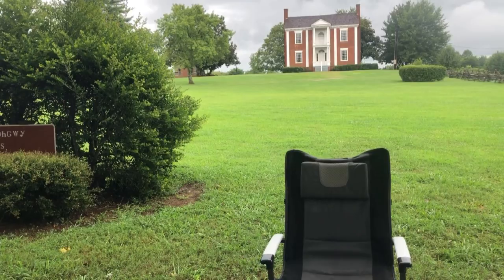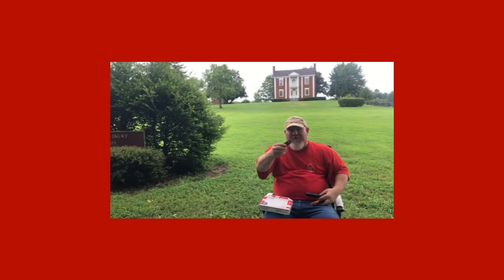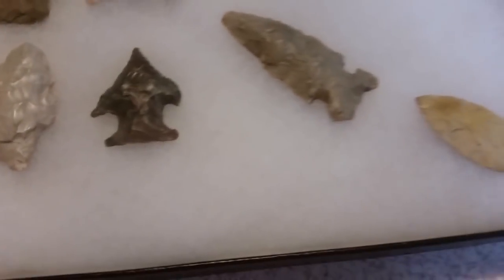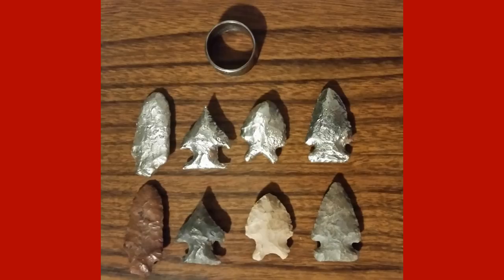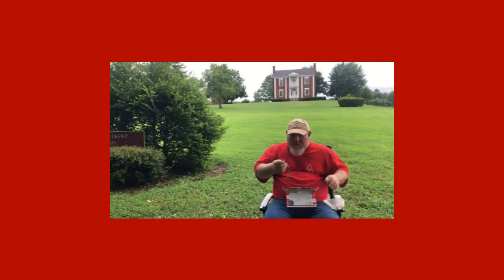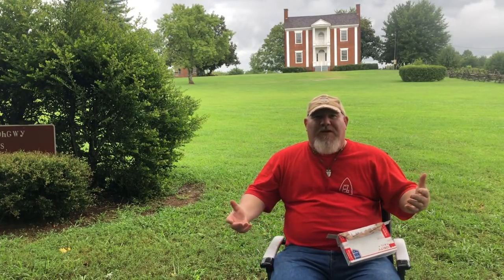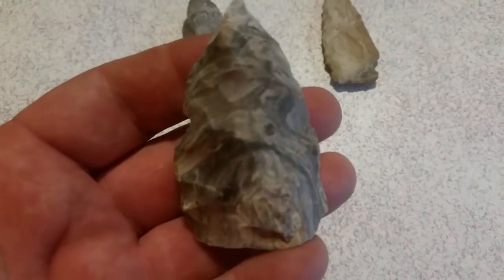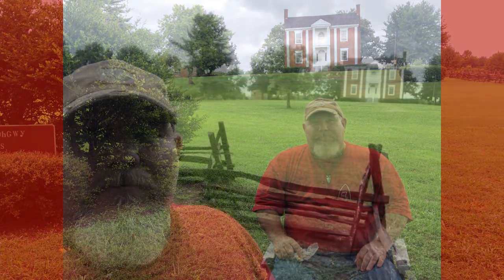Custom Arrowheads & Artifacts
I got a awesome show for you all today. I receive some artifact gifts and get back some necklaces I had Brooksy make for me.

App Dan's channel was deleted so I can't put his link here sorry.

John Sellers ...

Please send all mail to this address below.

325 Wolfe St. #313

Calvin's Corner72
Cohutta, Ga. 30710